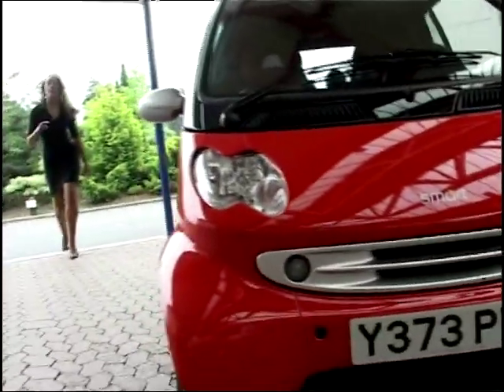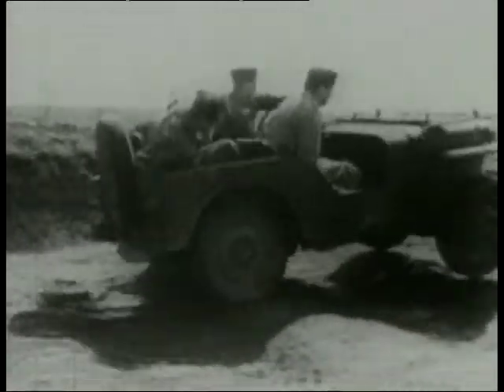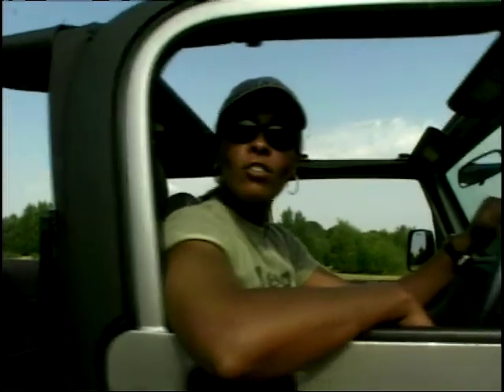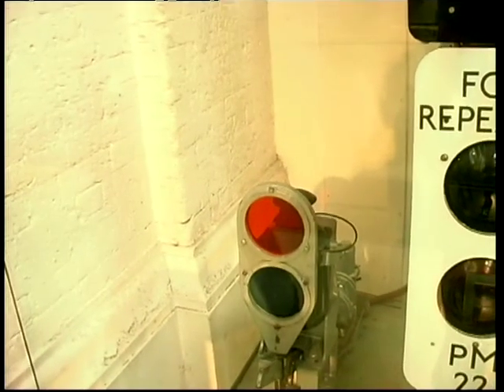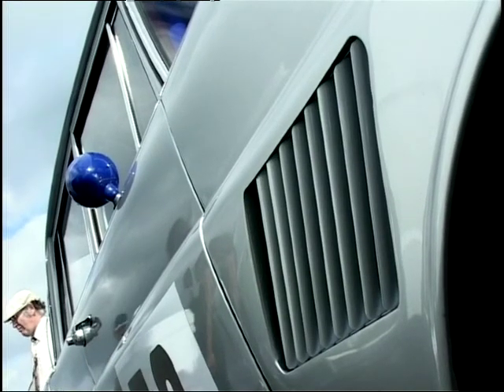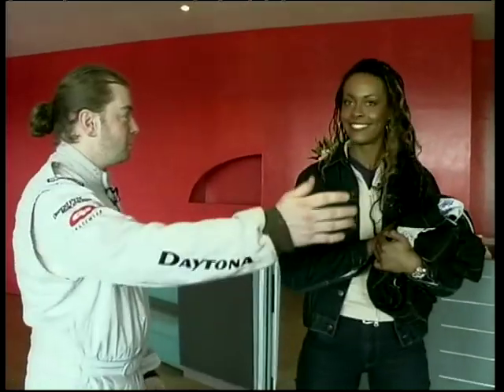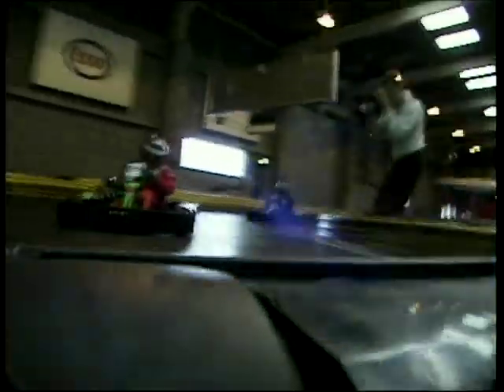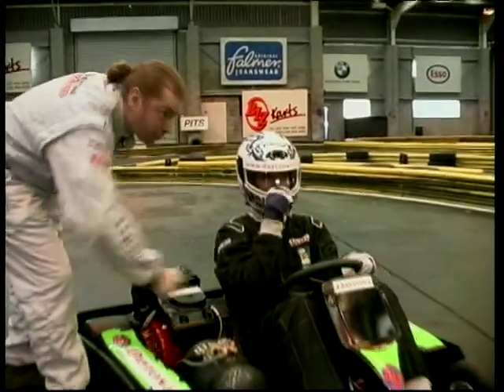Car Crazy Rio: Season 1, Ep. 8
Jane Omorgbe presents 'Car Crazy Rio'. In this episode she visits Birmingham to the Max Power Live event to see why people pay money to have extra's put on their cars. It's the Jeeps 60th birthday, we compare what it was like in the 2nd World War to what they are like now. We visit the London Transport Museum to find out how the underground was made. We visit Rockingham to see some car enthusiasts taking their vintage cars to the race track. Plus, Jane goes Go Karting and Tom shares his top tips on what car to buy if you were a millionaire!